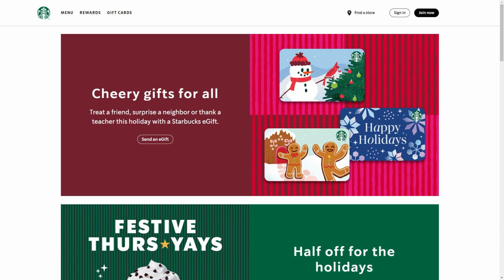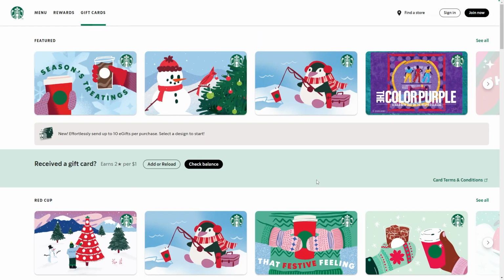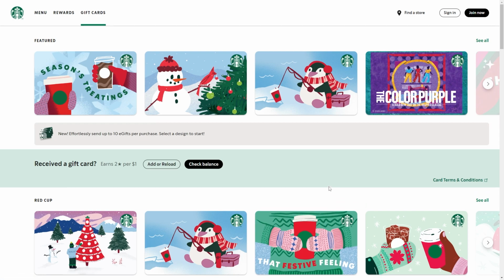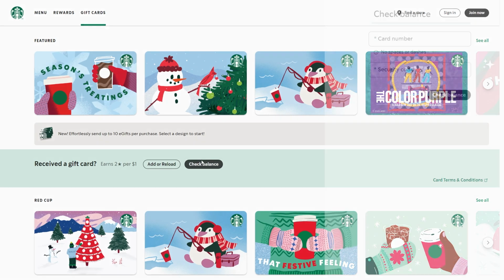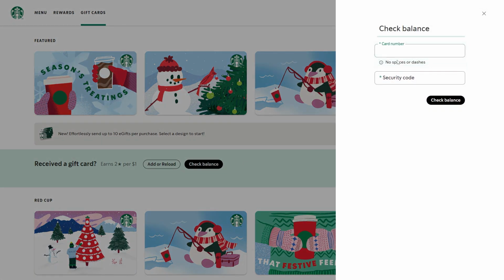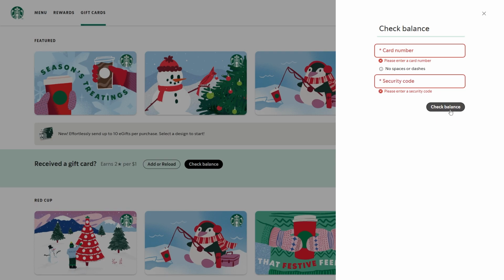How To Redeem Starbucks Gift Card (2025)